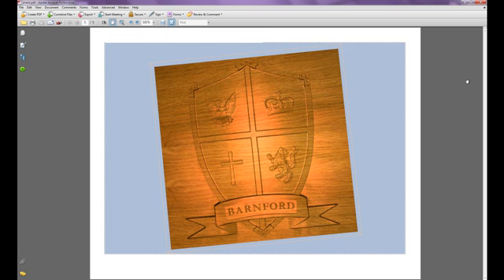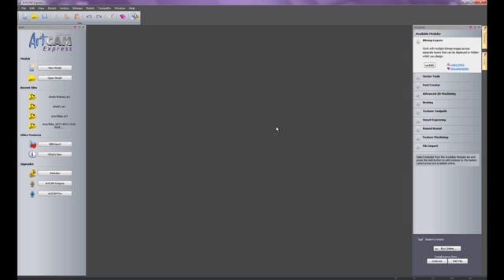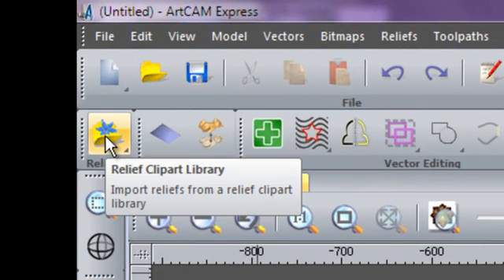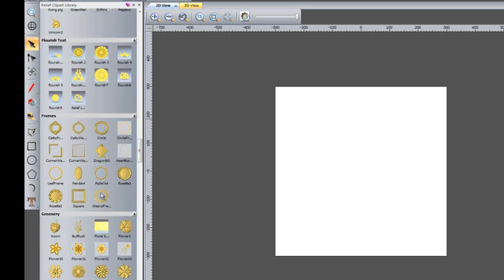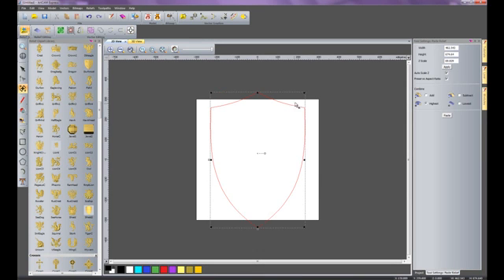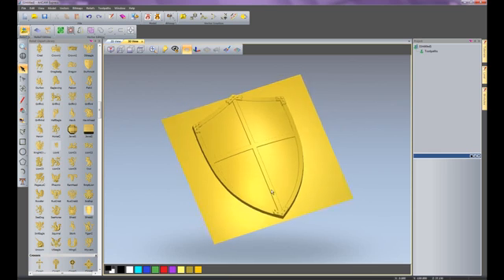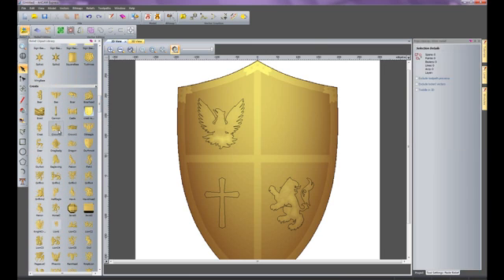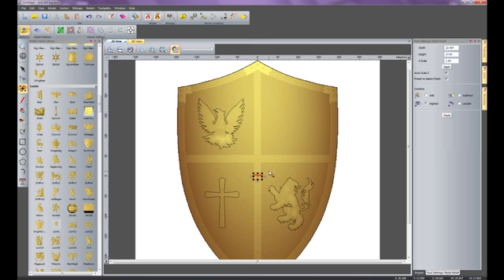Working with 3D Clipart in ArtCAM Express 2011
In this demonstration we will show you how easy it is to produce 3D designs in ArtCAM Express 2011 (with no modules) by combining items from the included relief clipart library of over 500 relief models.

It will explore:

Using the clipart library
Machining a 3D relief
V-Bit carving